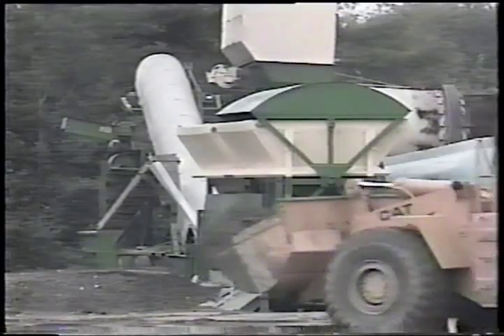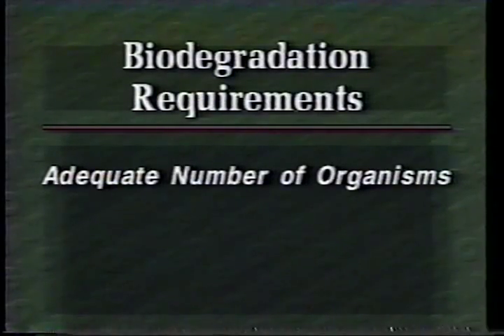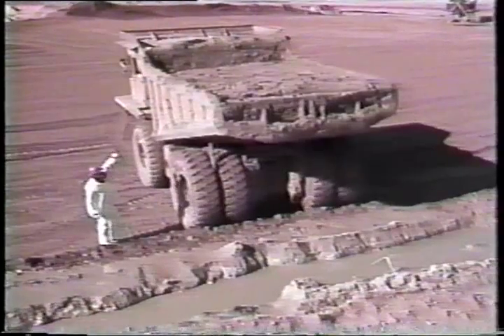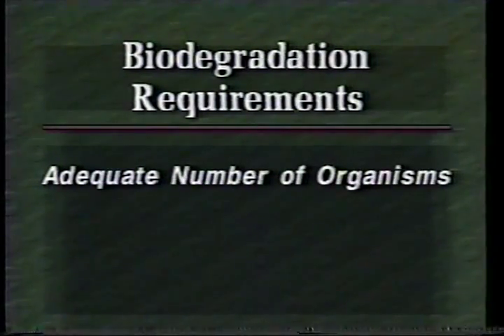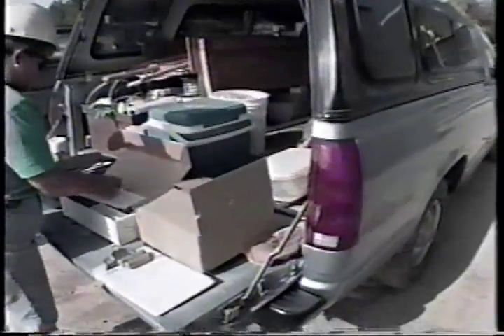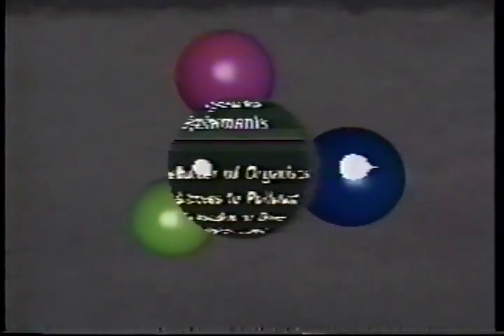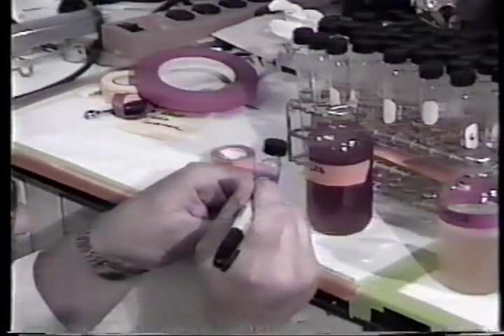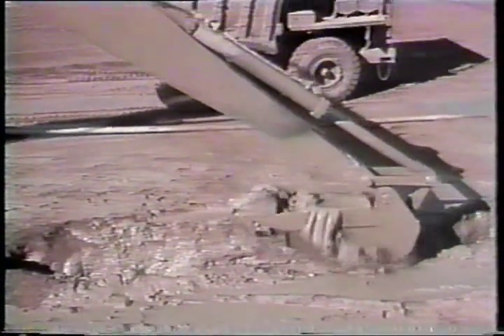Bioremediation: A Primer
Environmental Protection Agency

AVA19791VNB1 - 1994

The videotape program provides an introduction to the basic concepts behind bioremediation, an overview of how the technology is currently being used, a perspective on the future potential of the technology, and answers to some commonly raised questions, such as why the person writing this description has absolutely no clue what bioremediation is.